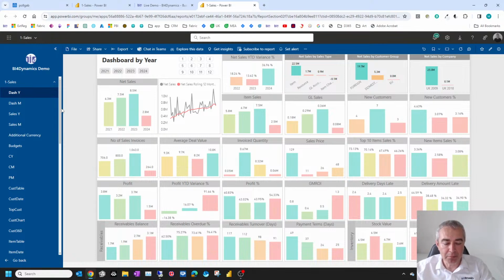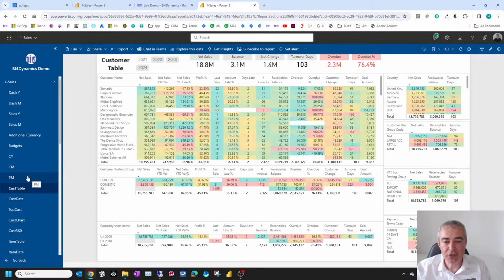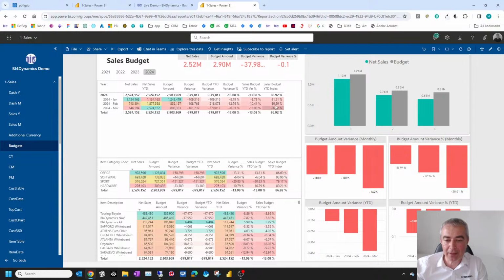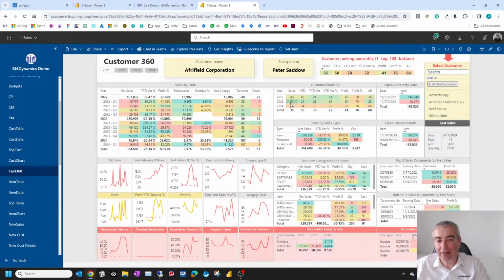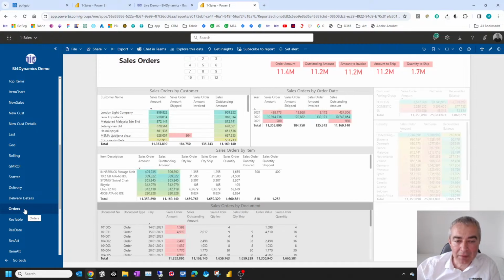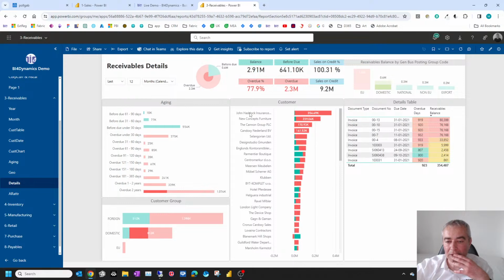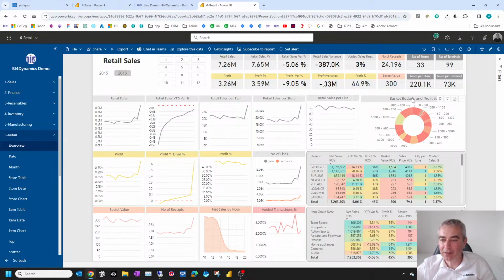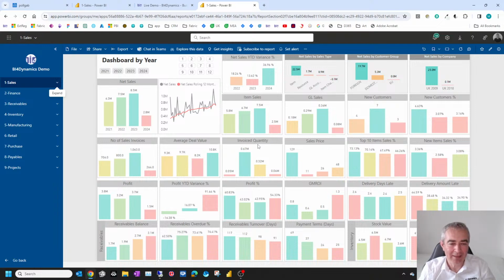Gain More Insights With BI4Dynamics Top Dashboards | Office Hours Live | 26th March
In this episode, we are going to see what's the latest in BI4Dynamics and share insider tips on how to extract maximum value from BI4Dynamics' top dashboards.

Timecodes:
0:00 - Intro
00:14 - Overview
02:47 - Importance of Report Definitions and Data Integrity
05:36 - Report Definitions
09:23 - Processing Information
12:20 - Overview of Structured Reports
14:45 - Reporting currency for international businesses
17:06 - Overview of Reporting Features and Introduction to Sales Reports
23:06 - Define date dimension
24:02 - Sales Reporting
1:06:56 - Financial Reporting
1:15:28 - Receivables Reporting
1:18:44 - Inventory Reporting
1:24:37 - Manufacturing Reporting
1:31:31 - Retail Reporting
1:38:32 - Purchase Reporting
1:38:56 - Payables Reporting
1:39:12 - Projects Reporting
1:41:37 - Recap
1:43:42 - Q&A
1:46:53 - Coverage and Conclusion